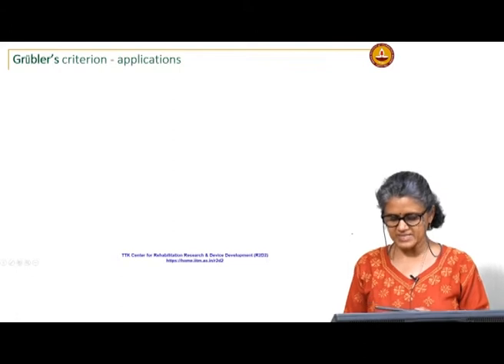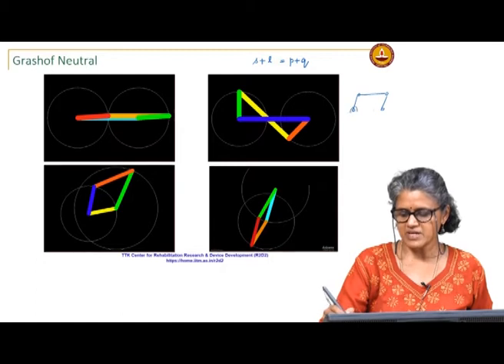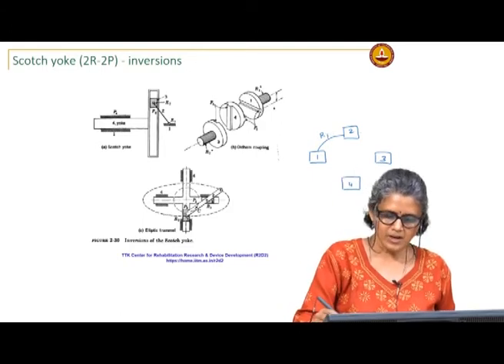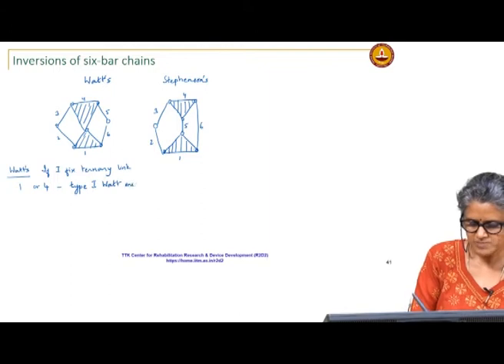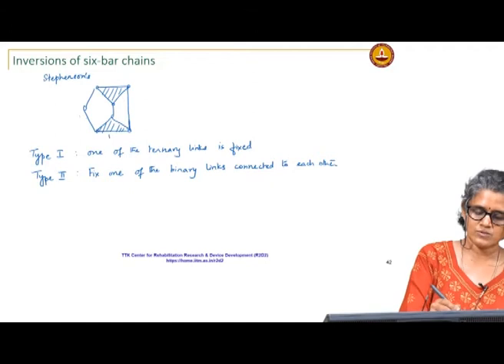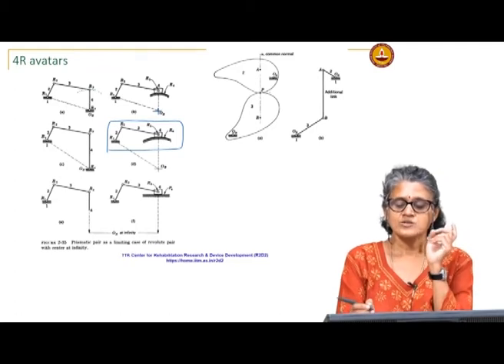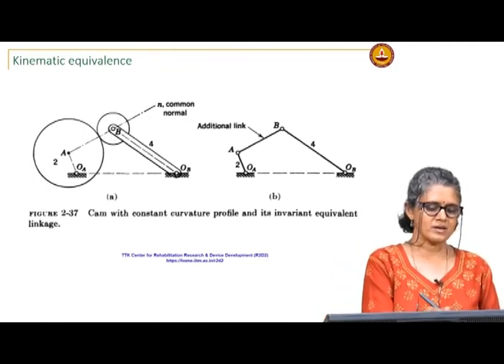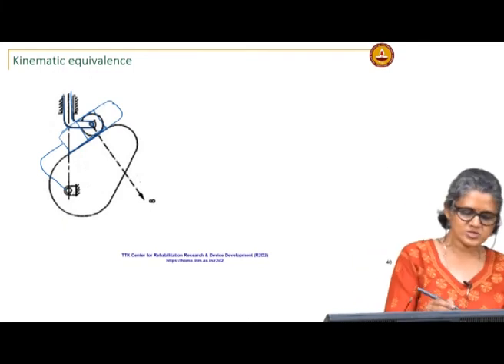Inversions, Grashof Criterion, Kinematic equivalence: Lecture-04